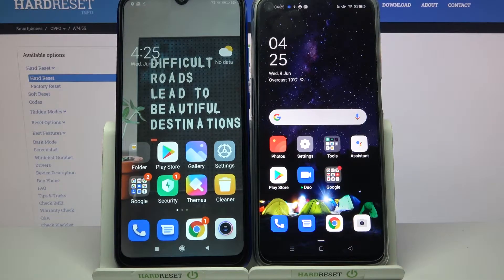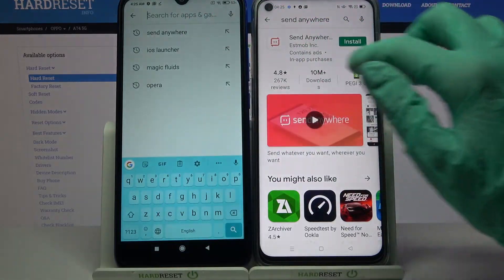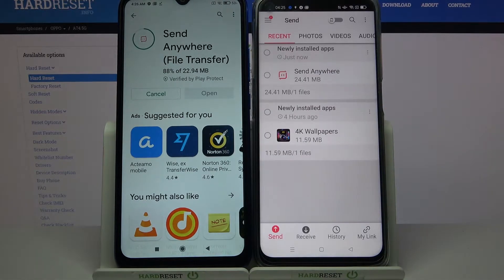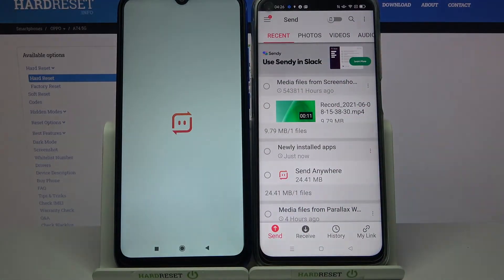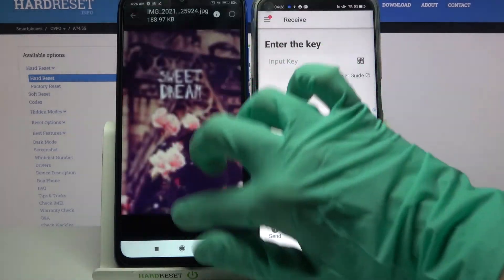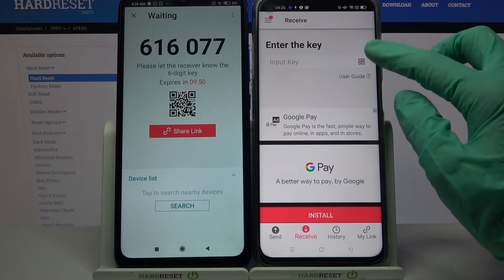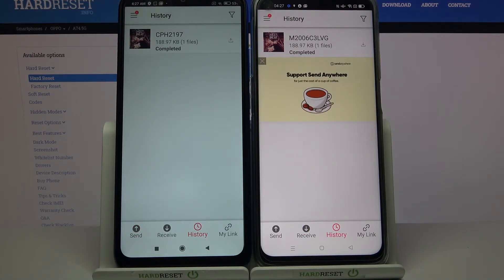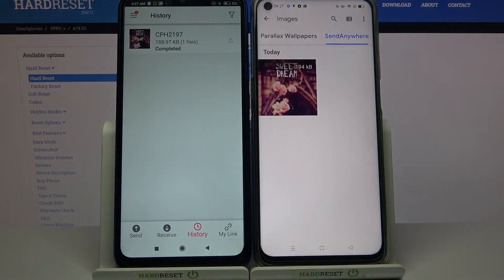Transfer files from Xiaomi Device to OPPO A74 5G – Use Send Anywhere Application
Hi there! Have you ever been wondering how you can transfer files from your any Xiaomi smartphone to your OPPO A74 5G? In today's video we're going to show you how you can easily transfer files from any Xiaomi device to your OPPO A74 5G just in a couple of simple steps. This video will help you in case if you've been thinking about buying yourself a new OPPO A74 5G, and wish to learn how you can transfer files from your old xiaomi device to your new OPPO A74 5G. So in a case like that, all you need to do is just watch this short video to the end, follow the instructions described by our specialist and try to perform this operation yourself on your OPPO A74 5G.

How to use the send anywhere app on OPPO A74 5G? How to transfer files instant-on OPPO A74 5G? How to move Android data to OPPO A74 5G? How to share data between Android and OPPO A74 5G? How to send data from Android to OPPO A74 5G? How to share Android files to multi-people? How to transfer data to the OPPO A74 5G without network access? How to transfer data to a specific device?